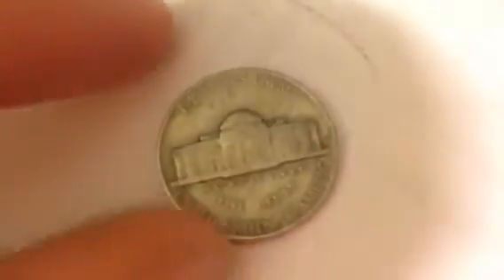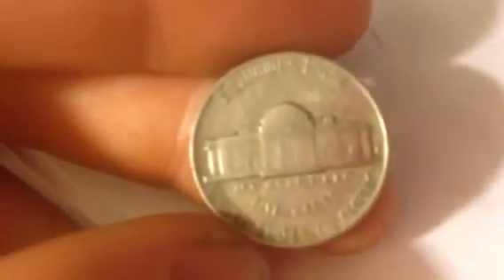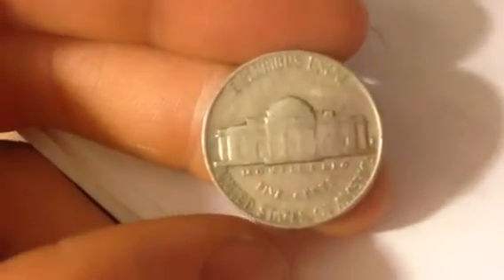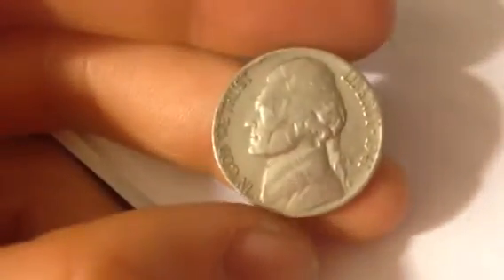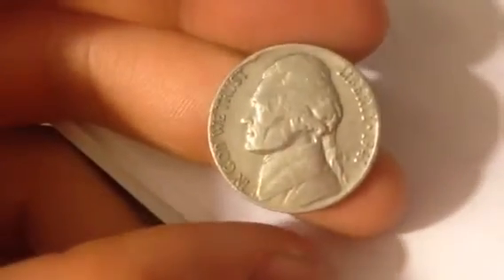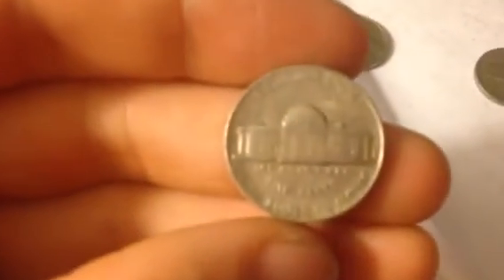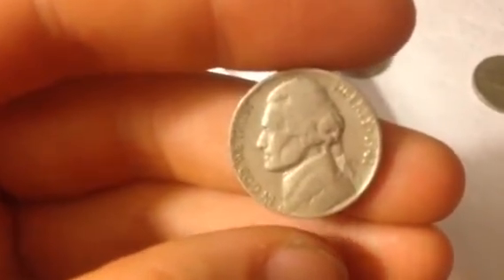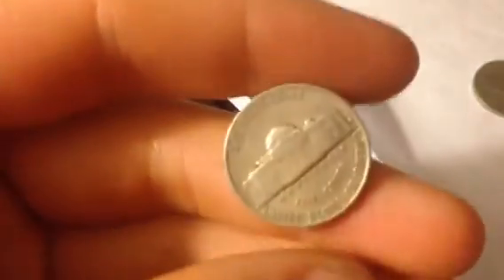1941-S United States Nickel ( $.55 value)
Value: As a rough estimate of this coins value you can assume this coin in average condition will be valued at somewhere around 55 cents, while one in certified mint state (MS+) condition could bring as much as $150 at auction. This price does not reference any standard coin grading scale. So when we say average, we mean in a similar condition to other coins issued in 1941, and mint state meaning it is certified MS+ by one of the top coin grading companies. [?].